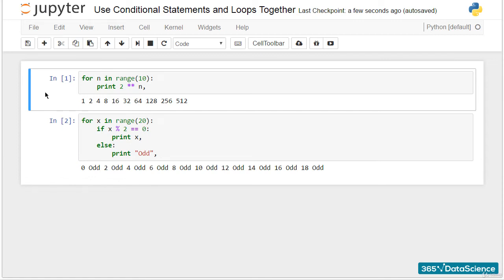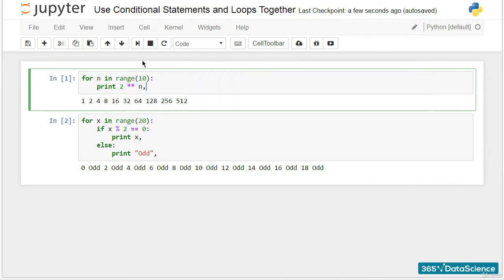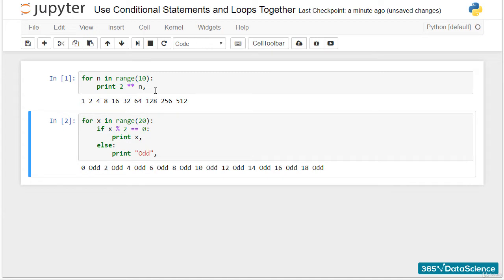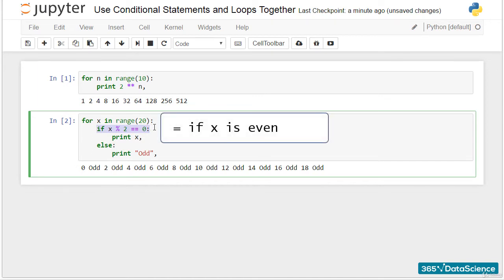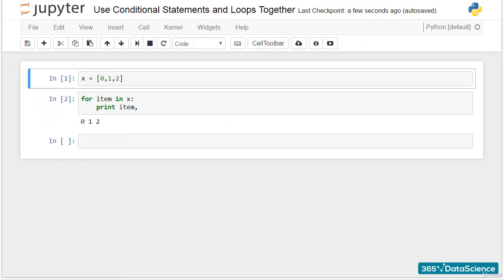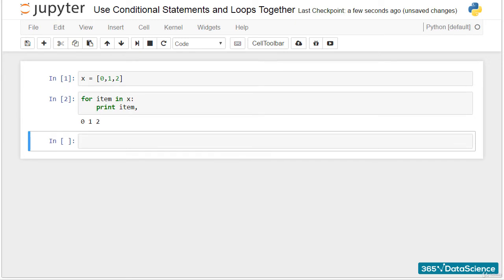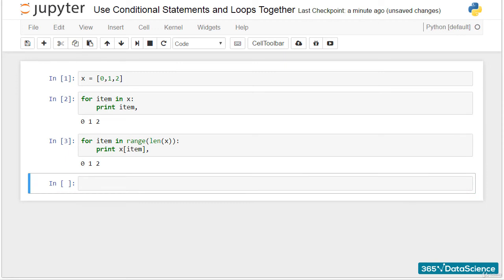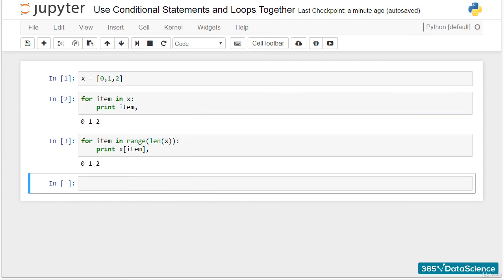132 Conditional Statements and Loops (PYTHON ITERATIONS) DATA SCIENCE TUTORIAL BEGINNER COURSE